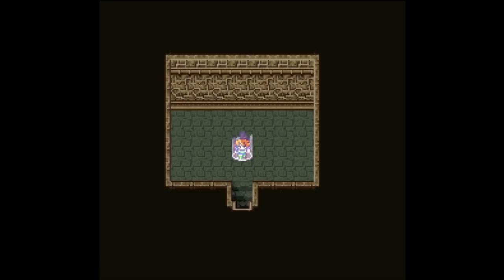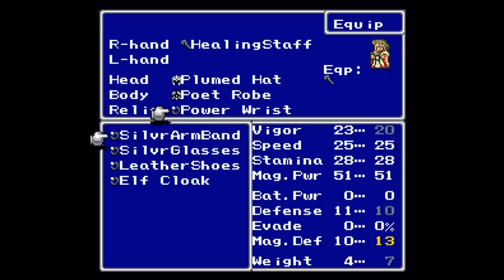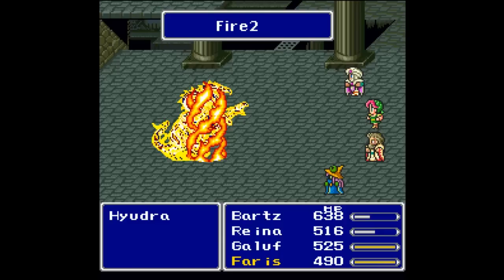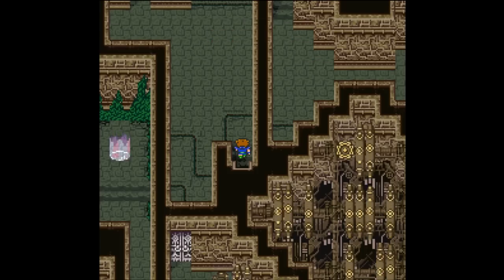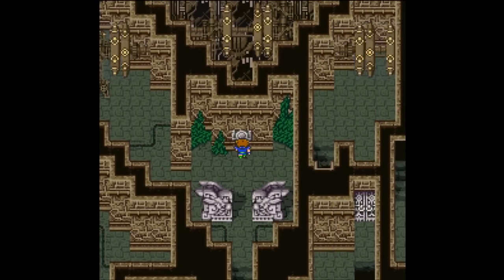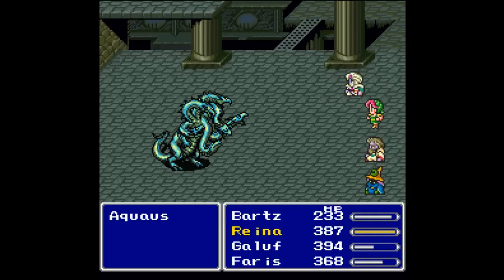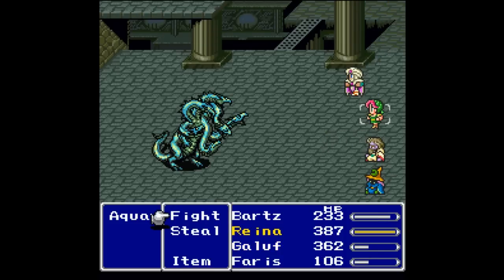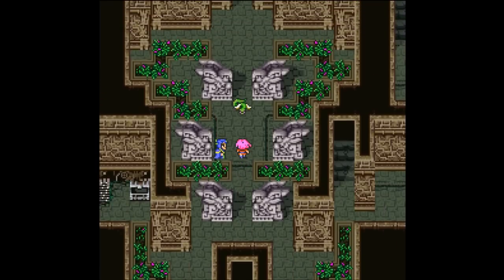Let's Play Final Fantasy V Part 31 - Dragon Heads Everywhere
In this part, we try to move forward in the Ruins of Ronka.  However, there are quite a few powerful enemies that are blocking our path.  First, we have Hyudra, a typo of Hydra, who loves to cast lightning on our party.  However, I luck out with him...which only leads me to another tough enemy, Aquaus, also known as Ghidra.  I should have been prepared for him and used Missile, but I did not expect him...